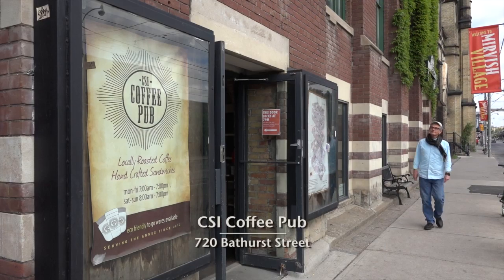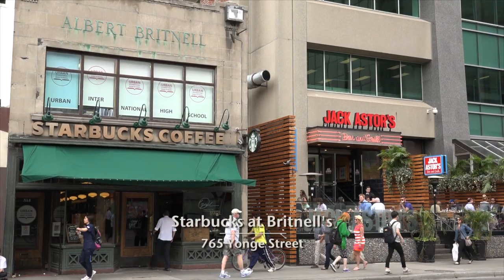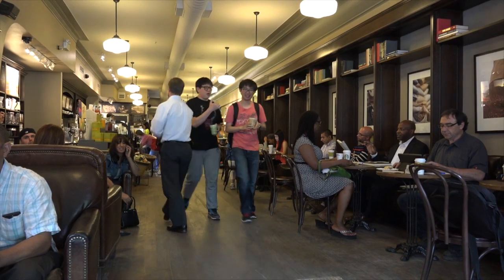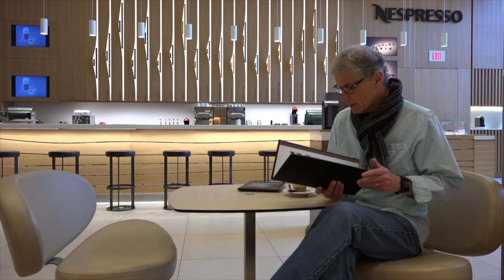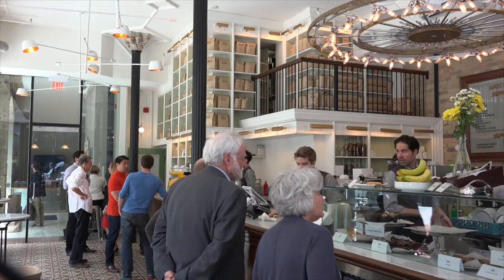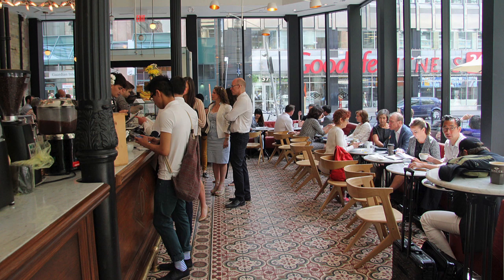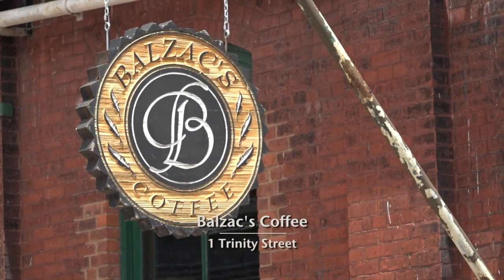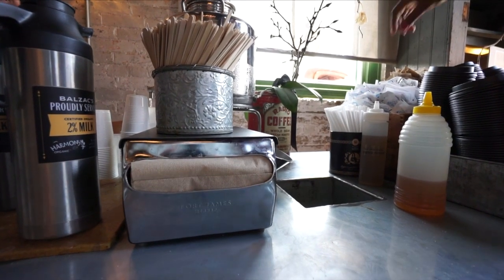Coffee Culture Toronto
A quick visit to a few of Toronto's nicest coffee shops with Paul Marshman (the travelling boomer) and Maarten Heilbron.